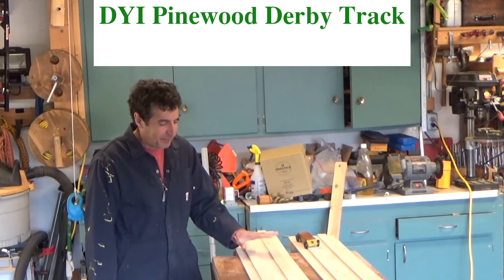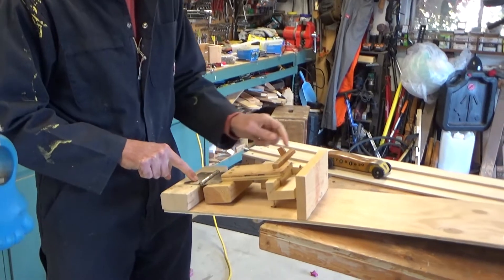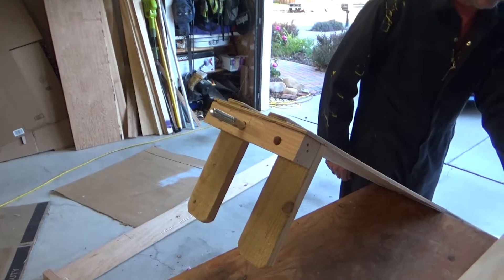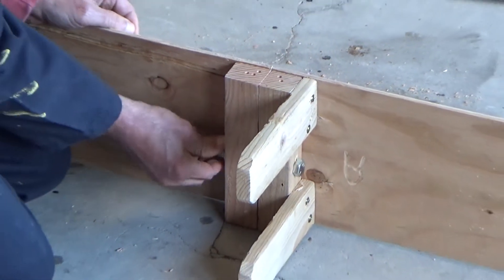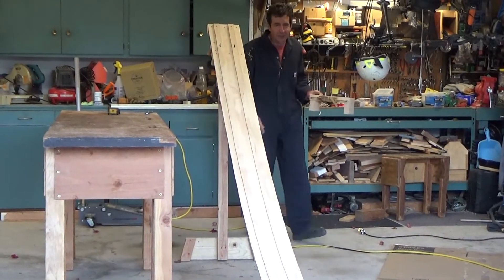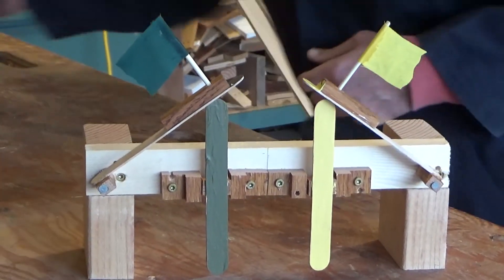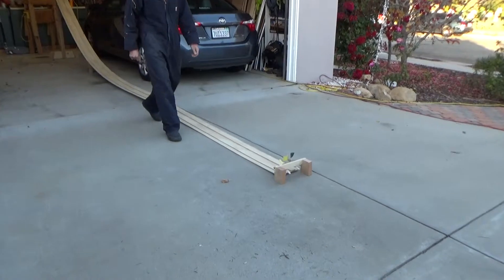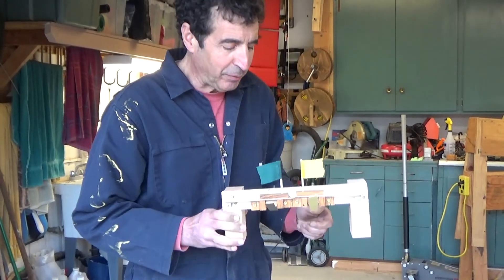Low Cost and Easy to Build DIY Pinewood Derby Track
I demonstrate an easy to build pinewood derby track that features mechanisms to release the cars and to designate the winning car.  I only purchased a 1/4 inch sheet of plywood and used scrap wood for the rest.  I looked and couldn't find anything similar so a am sharing my original design with the Boy Scout community.  I had 3 boys in Boy Scouts so I built many cars over the years, but this is only my second track.  Much more interesting than building cars:)

One thing to note is that the speed of a particular car depends on the track design.  If the track starts out steep and than levels out a car will be faster if the weight is centered in the back of the car.  This is because there is more potential energy because the center of mass of the car will fall more during the steep portion of the track.  If the track is a constant slope it really doesn't matter.  Having the wheels well aligned is probably the most import consideration.